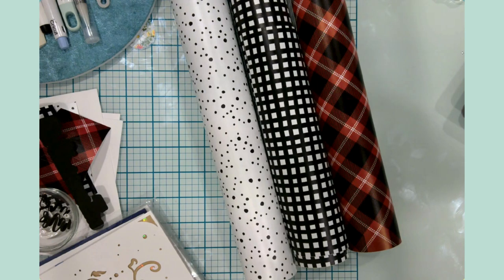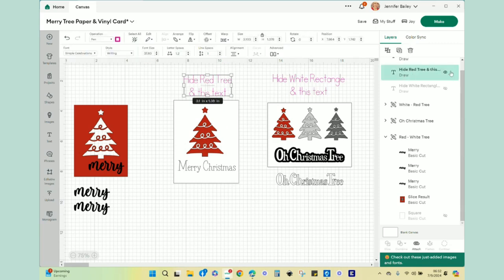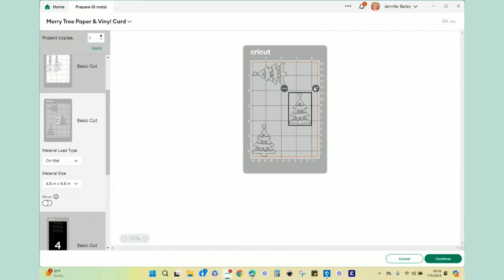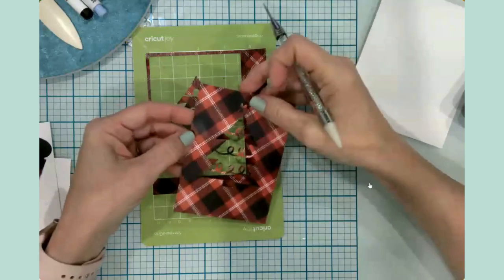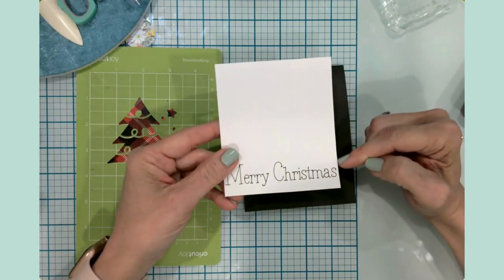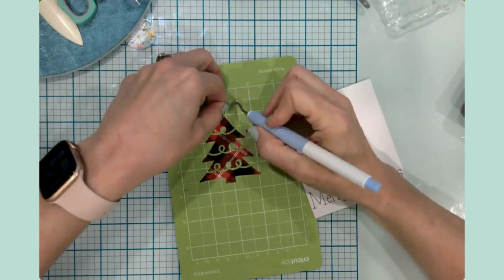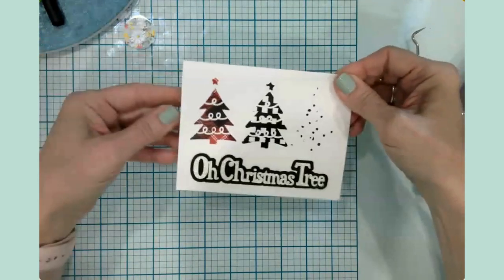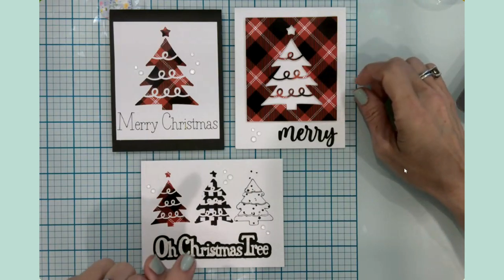Cricut Christmas Cards | Make Your Own Patterned Paper with Adhesive Vinyl & Card Stock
It's Christmas in July! In this tutorial I'll show you how to use your patterned adhesive vinyl and card stock to create BEAUTIFUL custom Christmas cards. Grab a large cup of coffee (or your favorite beverage) and lets craft together!

Intro 00:00
Supplies 02:07
Design Space 04:18
Card Bases 13:34
Card 1  16:06
Card 2  23:54
Card 3  30:04
Embellishments 39:43
Wrap Up & Favorite Card 42:18

⭐ Hammermill 110# White cardstock
⭐ Patterned Vinyl of Choice (I used the Modern Mountain Sampler by Cricut - purchased at Michael's)
⭐ Colored Cardstock (black)